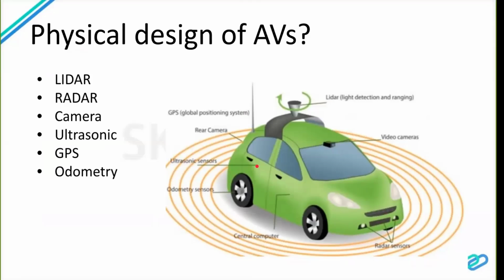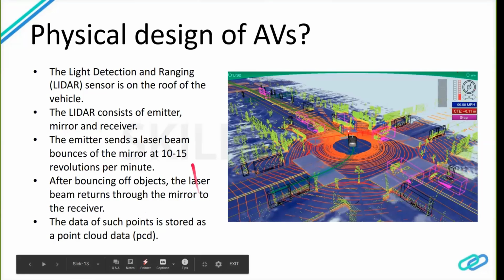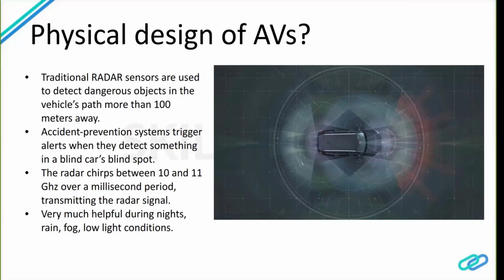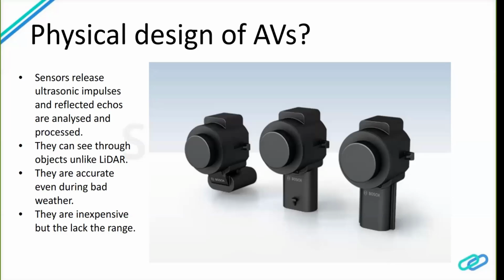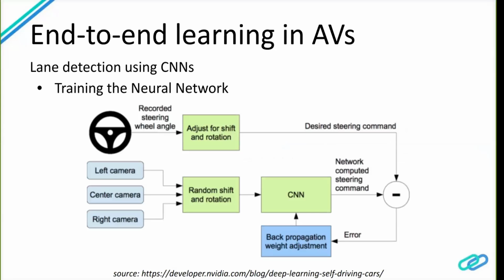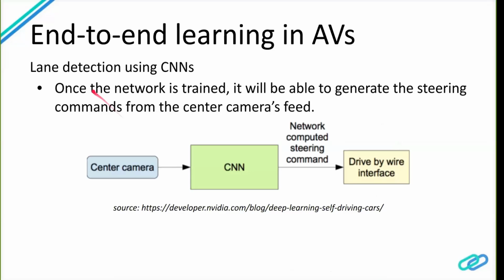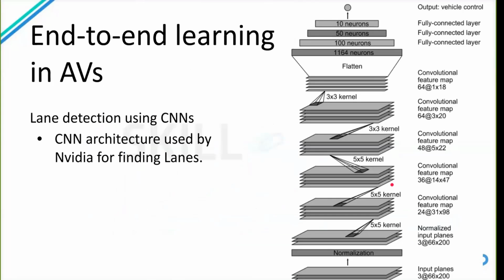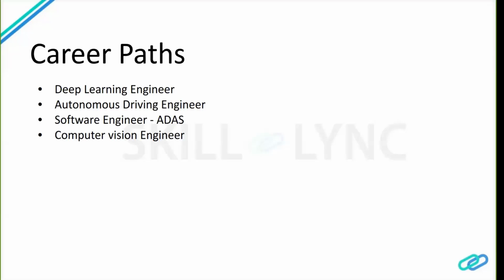End to End Learning for Autonomous vehicle (Part - 2) | Skill-Lync | Workshop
In this webinar, we are discussing everything you need to know about autonomous vehicles - from how close we are to convert to autonomous vehicles, physical design, and end to end learning in AVs with a demonstration. We also go over various career opportunities.

About Skill-Lync

1. Skill-Lync is an e-learning platform for Engineering students with 1000+ positive reviews on Google.
2. Learn industry-oriented technical skills.
3. Work on 15+ Industry oriented projects. Create a strong profile that will help you get recruited.
4. Have a look at the profile of a student of ours
5. Attend live video conferencing support sessions every week.
6. Interact with industry experts and Skill-Lync support team 24/7 to get your doubts clarified
7. Get recruited with help from our placement assistance team.